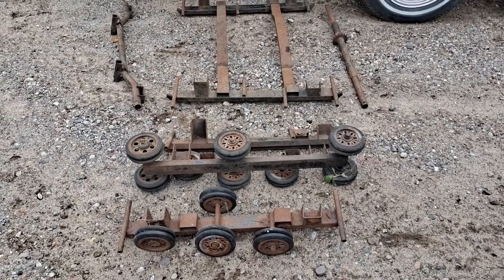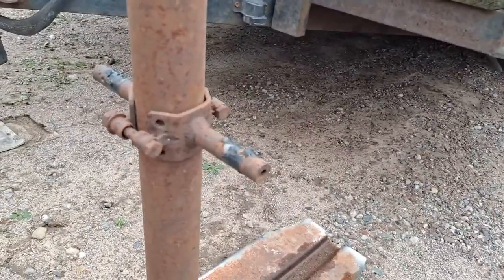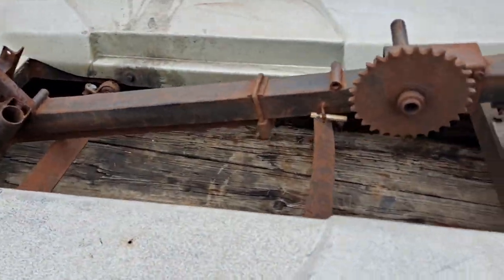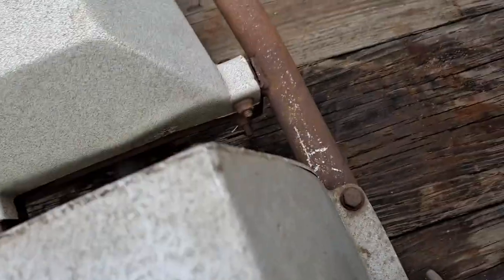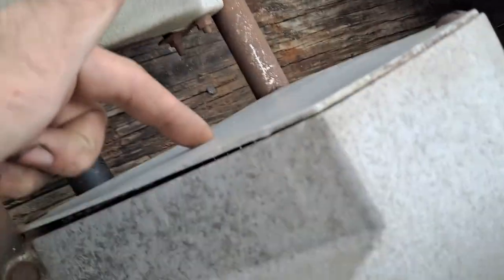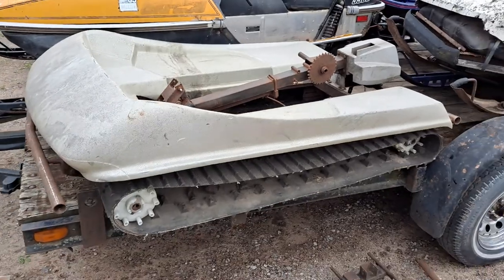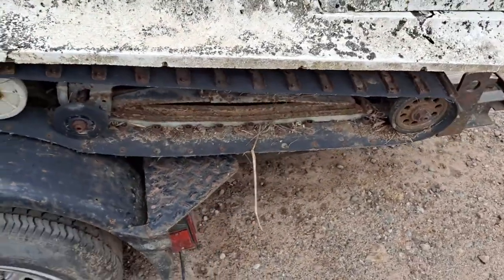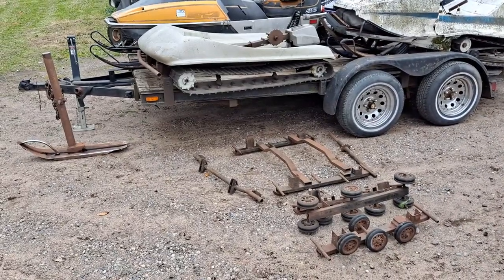1973 Snow Job Motorcycle Snowmobile Conversion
Being this piece did not sell despite drawing a LOT of attention we have decided to restore it being we have all the pieces to do so, now comes the decision of which bike to put on it.